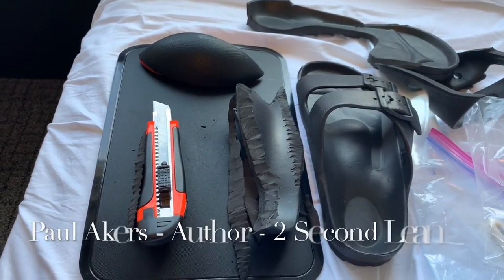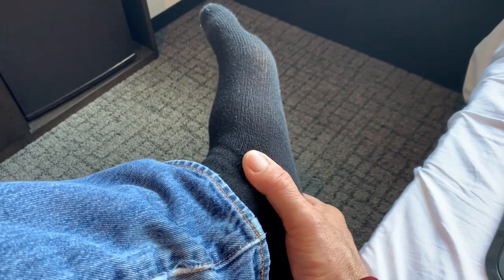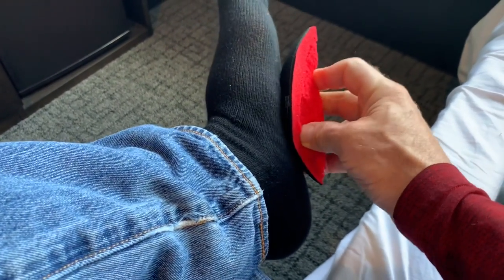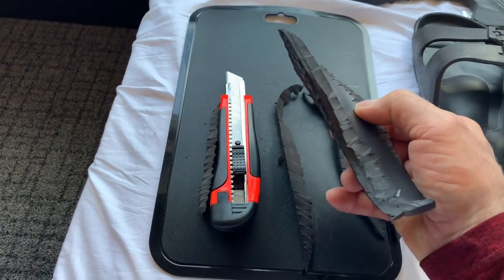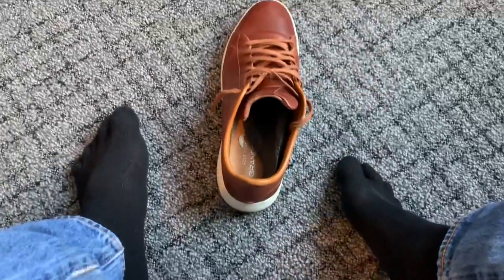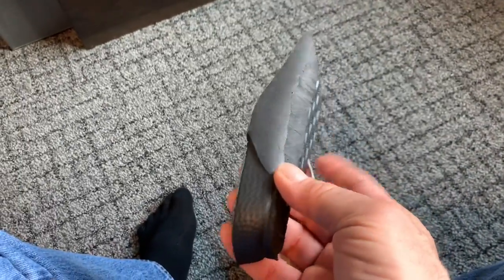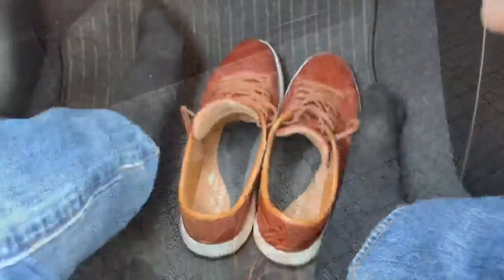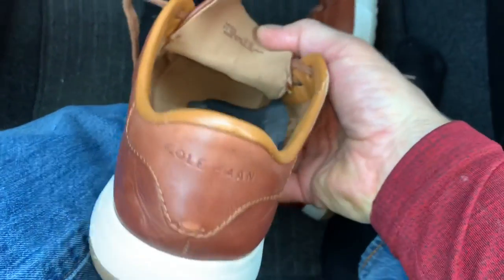Run the Experiment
Paul Akers discusses the Lean concept called "run the experiment". Here is what he learned through experimenting with an arch support.